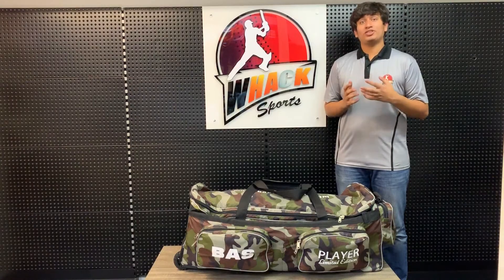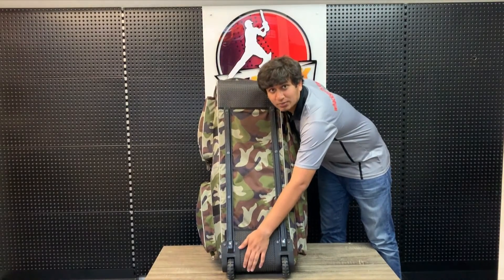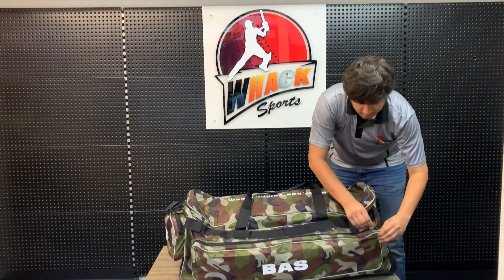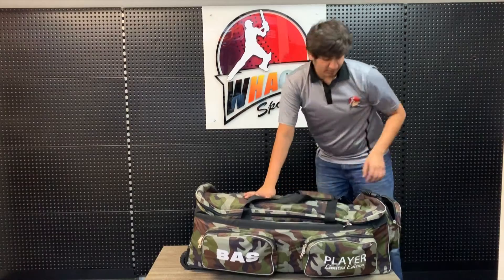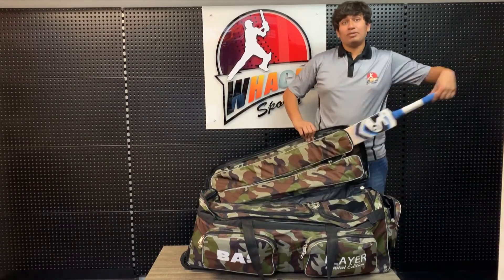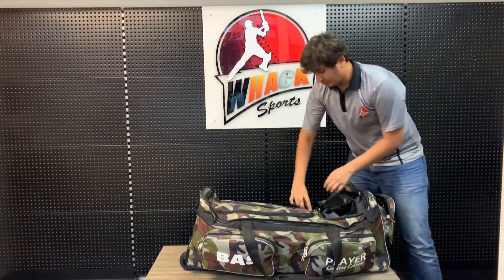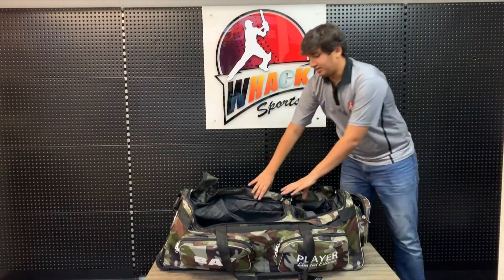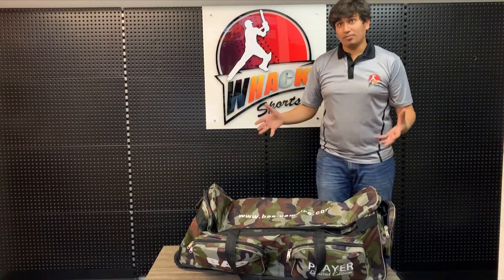BAS Player Edition Wheelie Cricket Kit Bag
DETAILS
BAS Players Large Wheelie Kit Bag
Latest Top of the line BAS Players Wheelie Kit Bag
Designed with international cricketer's insight for professional performance
Used by international players
Extra Large size - 95cm L x 40cm W x 30 H bag
Heavy duty premium quality nylon material
Molded rubber grip on either side of the bag for easy carrying
Comes with 2 padded bat pockets/sleeves inside
Very heavy duty plastic wheels fitting for easy portability and balance
Trolley base at the bottom
Premium quality zips - can be locked using padlock
Extra durable base set
Extra-large full-size professional wheelie bag